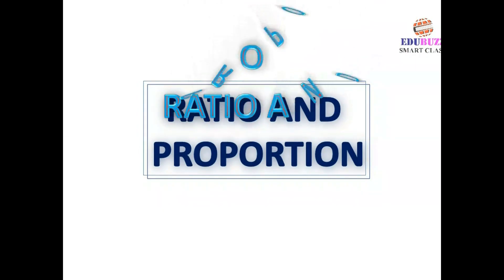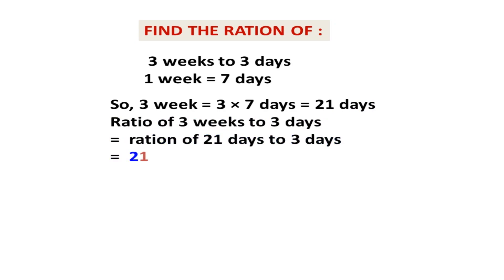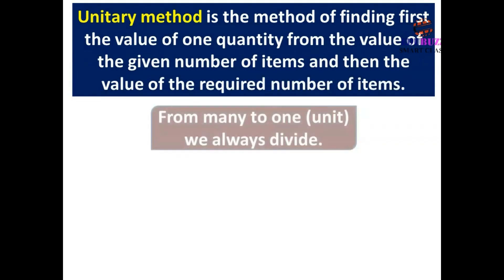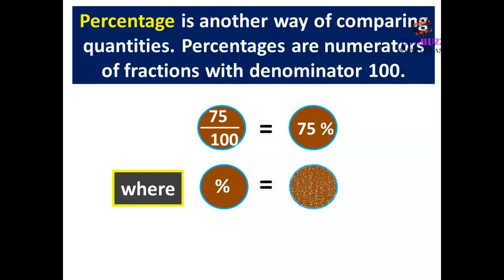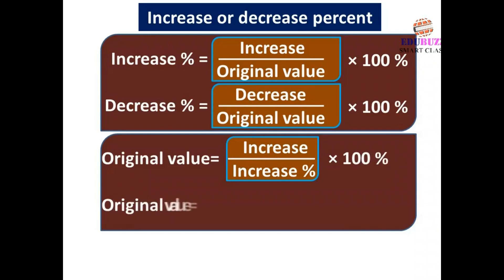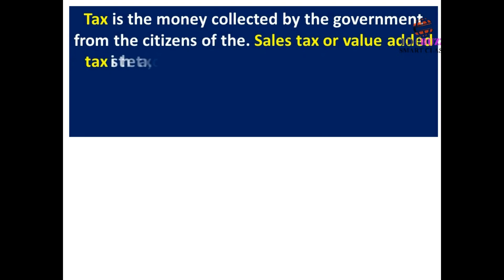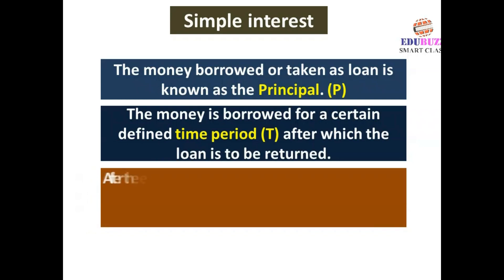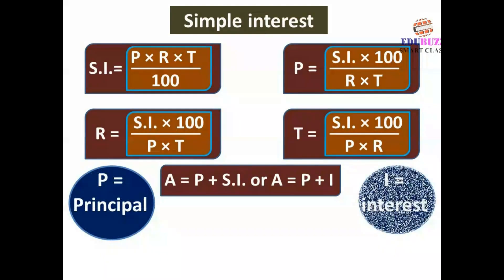08 RATIO AND PROPARTION edubuzz smart class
08